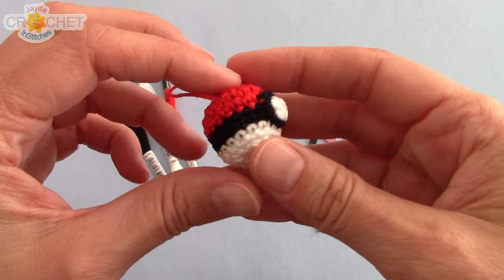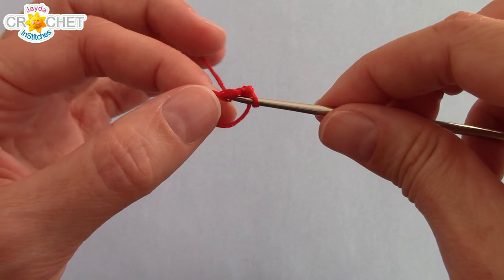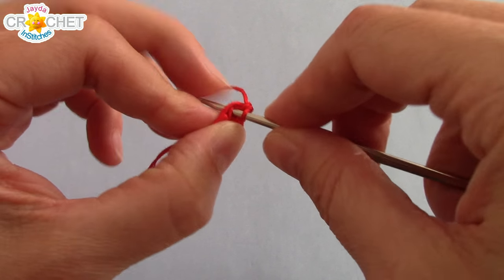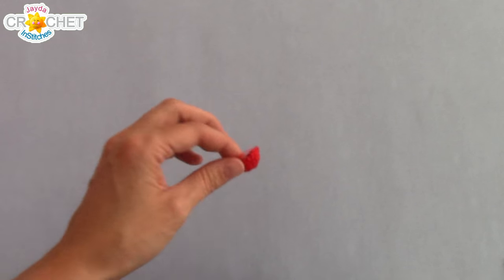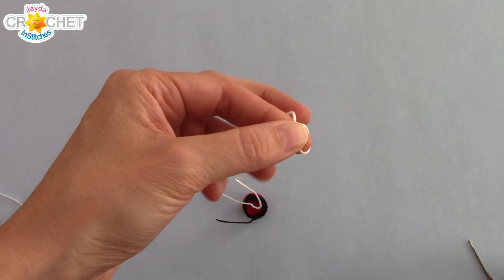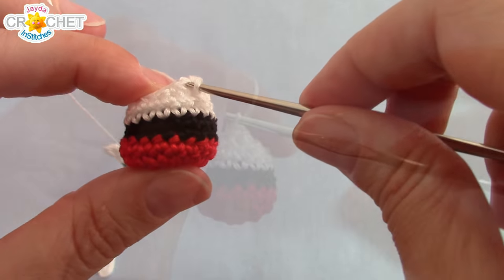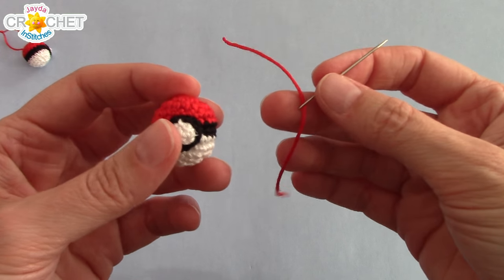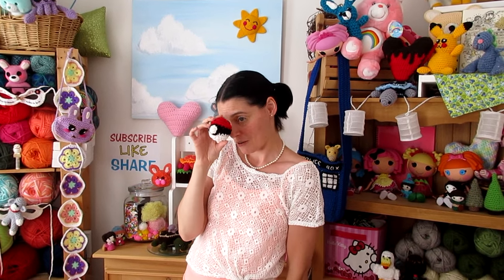Pokeball Phone Charm Crochet Pattern & Tutorial - Pokemon Go Keychain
This adorable little Pokemon charm can attach to a keychain or dust plug for your phone!